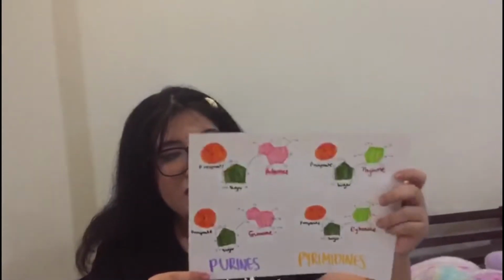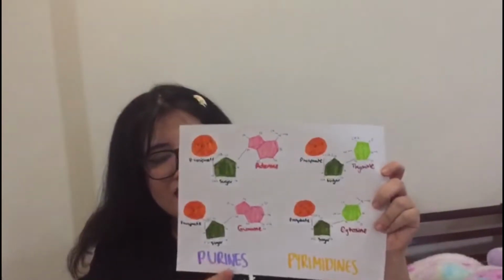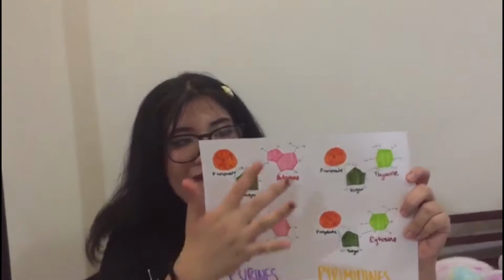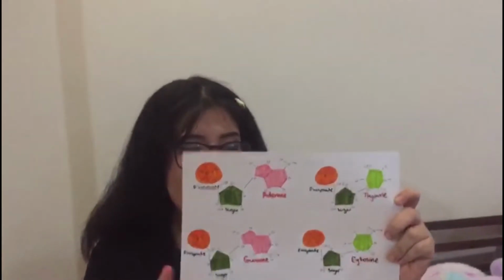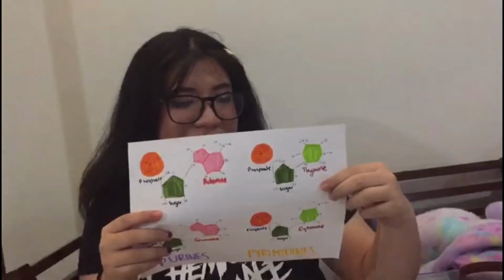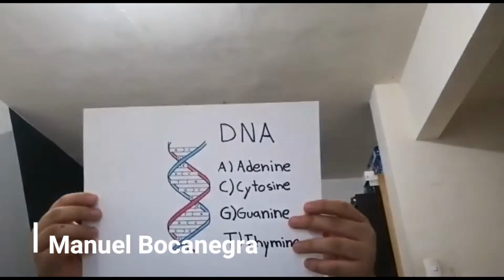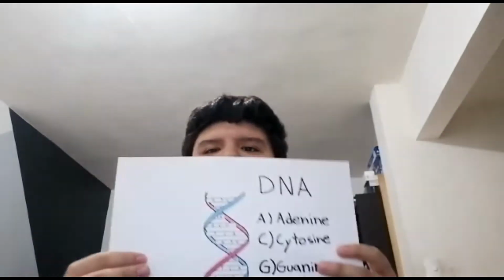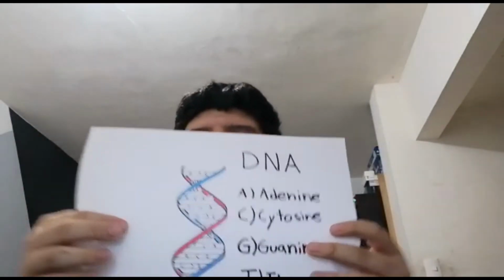Hereditary Material: DNA